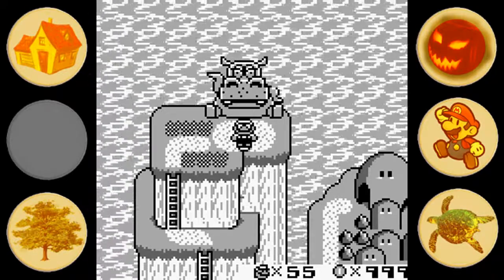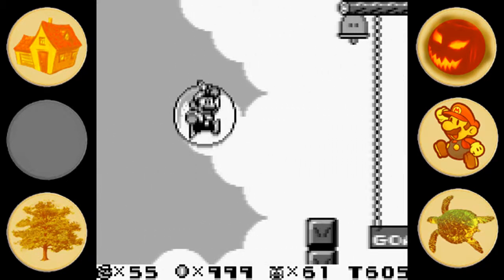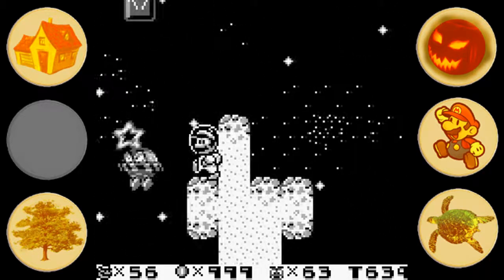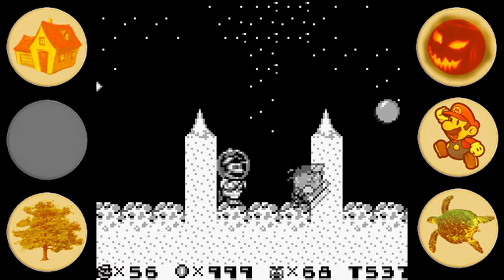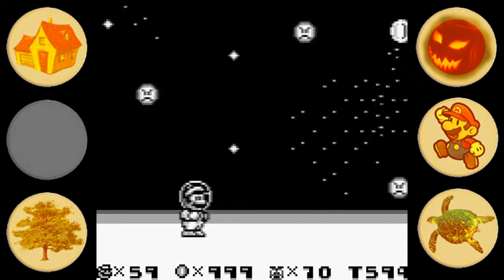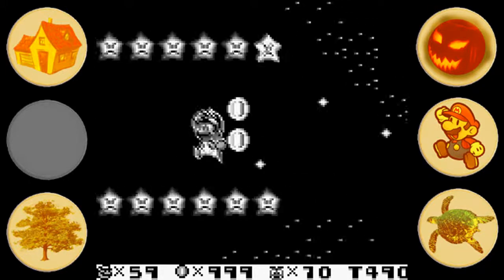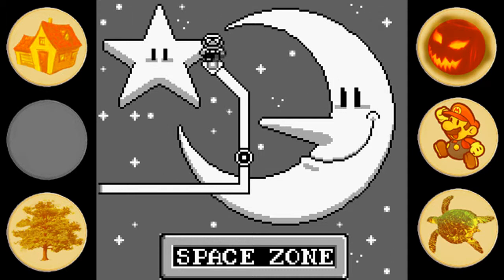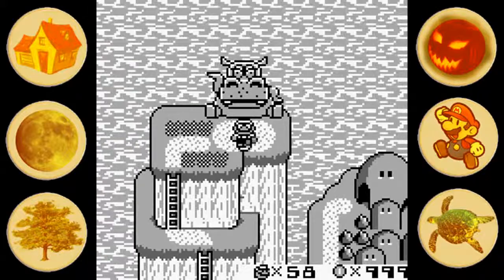Super Mario Land 2 Part 6: Space Zone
The sixth part of my contribution to the "8-Bit Summer."
I'm playing the classic GameBoy game, Super Mario Land 2: 6 Golden Coins.

Space. Goin' to space. Can't wait. GOIN TO SPACE YEAH!
What's your favorite thing about space?
Mine is space.
GOING TO SPACE OH BOY!
Wanna see me? Buy a telescope. Going to be in space.